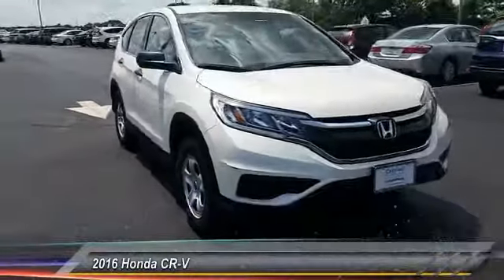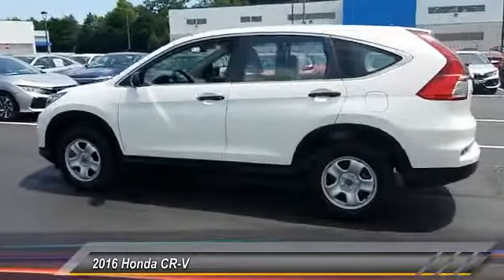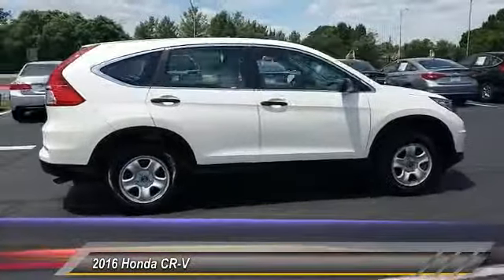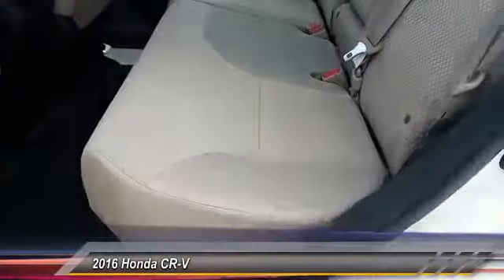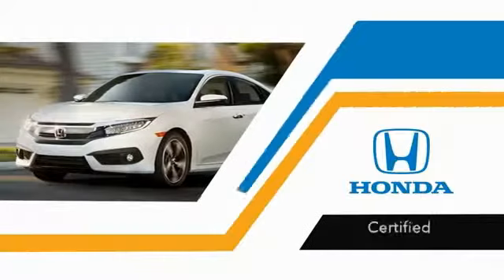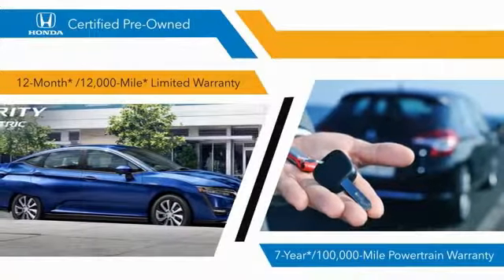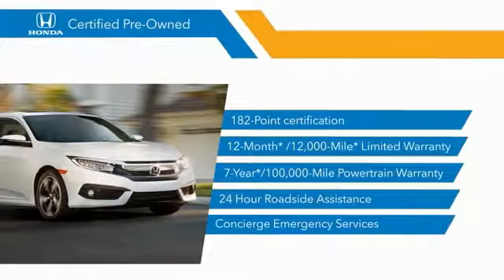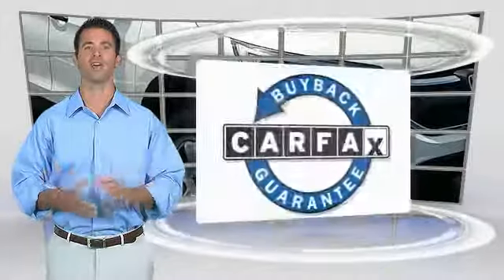2016 Honda CR-V Edison NJ 9816P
2016 Honda CR-V LX

CARFAX 1-Owner, Honda Certified, Excellent Condition, LOW MILES - 10,453! LX trim, White Diamond Pearl exterior and Beige interior. EPA 31 MPG Hwy/25 MPG City! Bluetooth, CD Player, iPod/MP3 Input, All Wheel Drive, Back-Up Camera AND MORE!KEY FEATURES INCLUDEAll Wheel Drive, Back-Up Camera, iPod/MP3 Input, Bluetooth, CD Player. MP3 Player, Keyless Entry, Child Safety Locks, Steering Wheel Controls, Electronic Stability Control. Honda LX with White Diamond Pearl exterior and Beige interior features a 4 Cylinder Engine with 185 HP at 6400 RPM*. Non-Smoker vehicle, Balance of Factory Warranty if applicable.EXPERTS RAVEEveryday usability is the driving force behind the CR-V's interior design. The wide doors allow for easy ingress and egress, and head- and legroom are ample for front and outboard rear passengers. -Edmunds.com. Great Gas Mileage: 31 MPG Hwy.PURCHASE WITH CONFIDENCECARFAX 1-Owner Balance of original 7-year/100,000-Mile Powertrain Warranty, Additional 1-year/12,000-mile Non-Powertrain Warranty, Vehicle History Report, NO Deductible, 182-Point Inspection and Reconditioning, 24 Hour Roadside Assistance includes, towing, lock-out assistance, tire change and fuel delivery, SiriusXM free three-month trial period on eligible factory equipped vehiclesWHO WE AREWelcome to Open Road Honda your online source for quality pre-owned automobiles. Our finance sources can accommodate any buyer with problem credit quick approvals and comfortable terms make it easy to drive away in the car of your choice. Open Road Honda is a family owned and operated business that has been in business for years. Our customers are our extended family and we strive to give them the service and attention that they deserve.Horsepower calculations based on trim engine configuration. Fuel economy calculations based on original manufacturer data for trim engine configuration. Please confirm the accuracy of the included equipment by calling us prior to purchase.